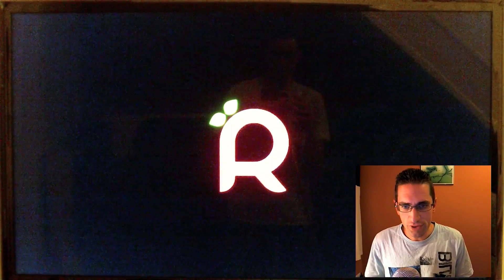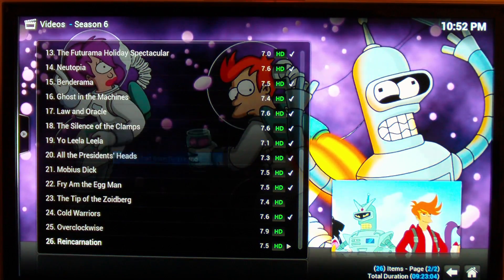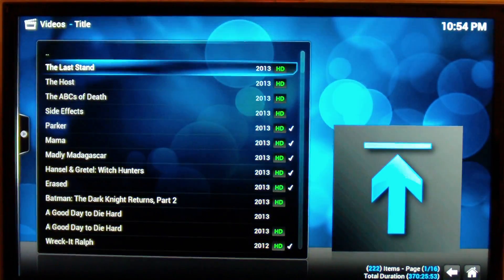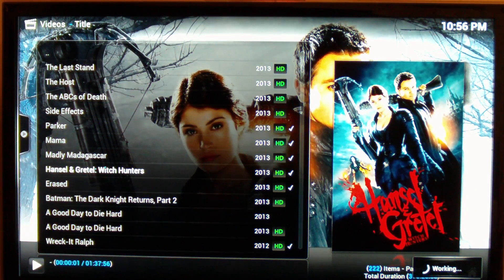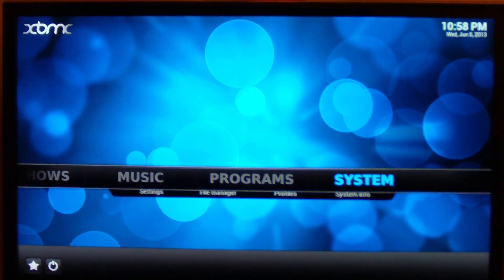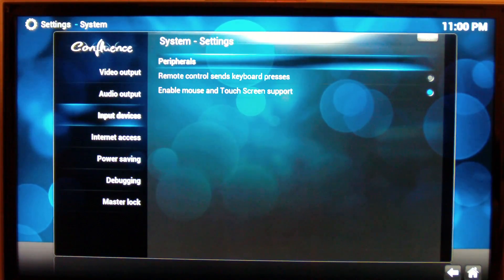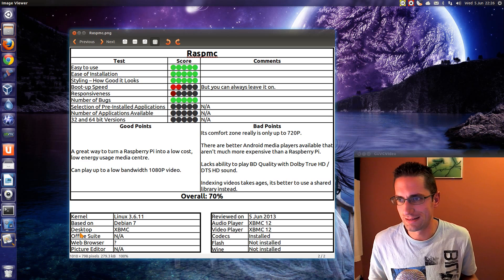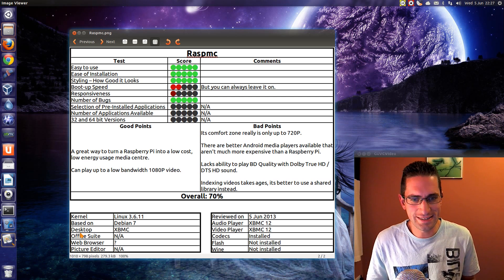RaspbMC Distro Review on Raspberry Pi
Review of RaspbMC XBMC Distro Review on the Raspberry Pi. Raspbmc provides a nice easy convenient way of turning a Raspberry Pi into a low cost XBMC Media Player thats able to play up to HD1080 movies.

0:01 Intro
1:04 A look at XBMC
5:39 Settings in XBMC
7:23 Conclusion